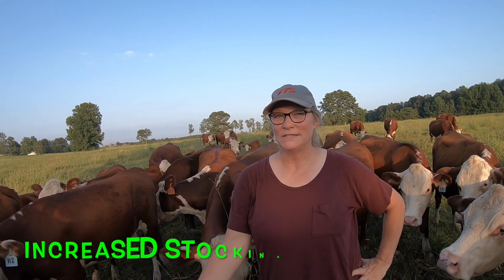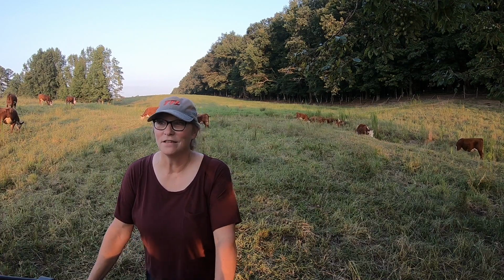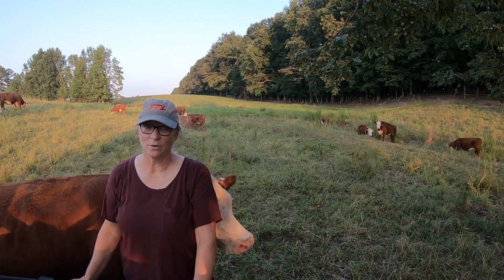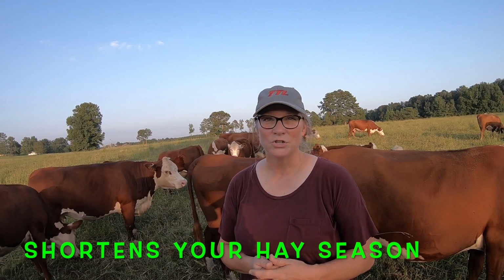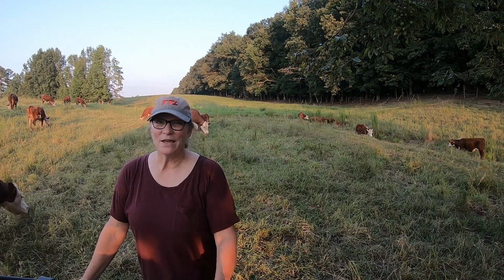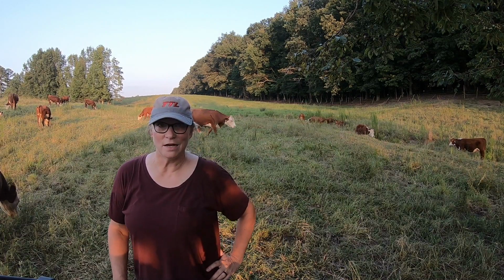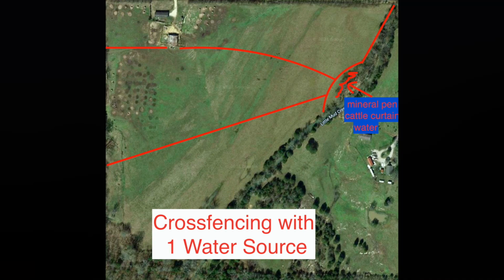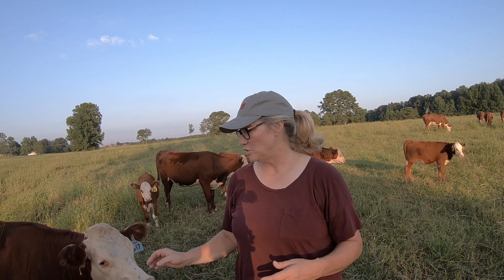Growing more grass by Cross fencing & Rotational Grazing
In this video we show you how we are able to grow more grass by cross fencing and rotational grazing. We show you how one of our current pastures is cross fenced and how we cross fence when there is only one water source. We even show you a short clip of our cattle moving from a grazed to an unglazed section. We hope you enjoy the video!

Our channel is similar to Sonne Farms, Farm & Hammer, Our Wyoming Life, Greg Judy and Living Traditions Homestead.

Time Stamps:
0:00 Intro - Cross Fencing & Rotational Grazing
0:33 Increased stocking rate
0:58 How we started cross fencing
1:47 Needing less hay by shortening hay season which saves money
2:20 Financial help for cross fencing
2:33 Temporary fencing
3:08 Cross fence more
3:19 Cross fencing water source
3:43 Keeps cattle from overgrazing
3:58 42 day recovery time
4:24 Rotating cattle
5:47 Subscribe
6:13 “If it was any fresher it would still be grazing!”
6:24 Outro